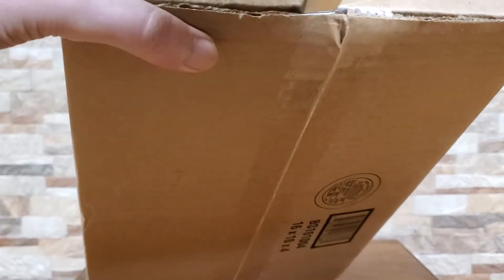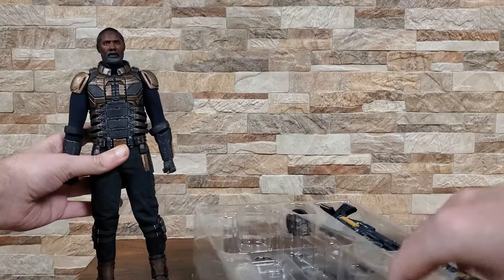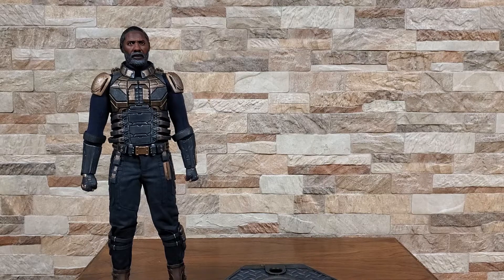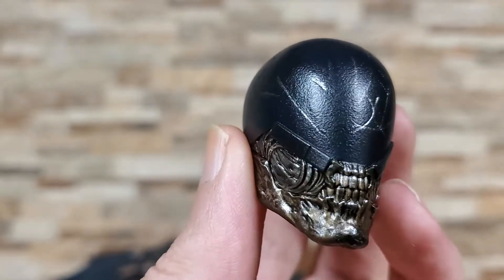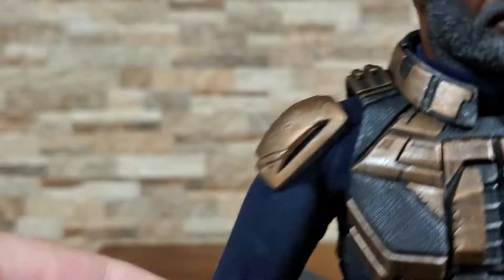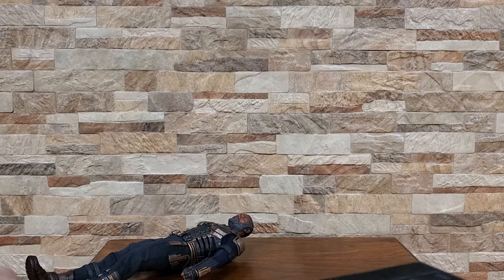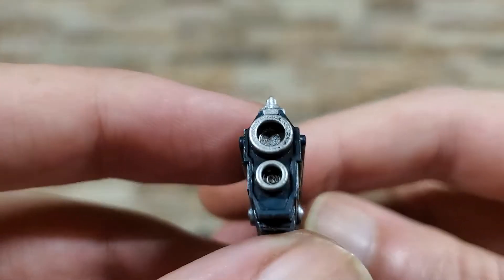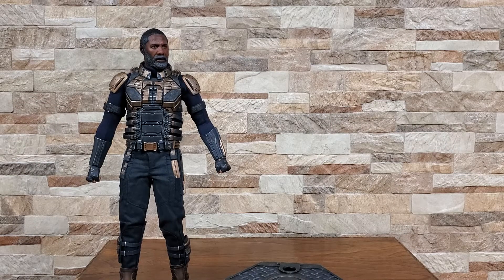SooSoo Toys - The Tactician (Bloodsport from Suicide Squad) - 1/6 Scale Unboxing and Quick Look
Kraken into The Tactician from SooSoo Toys, AKA Bloodsport from Suicide Squad :)

While I do love the character, and am pretty impressed with the figure, there definitely is some room for improvement. Certainly worthwhile if you're building the team, but may not be worth a random pick up unless ya love him.

The thunder toys one is also looking solid, so maybe worth a grab instead.

Link below to onesixthoutfitters if interested. Thanks so much for tunin in, and until next time, keep on Kraken!